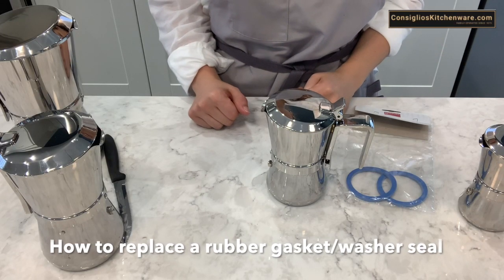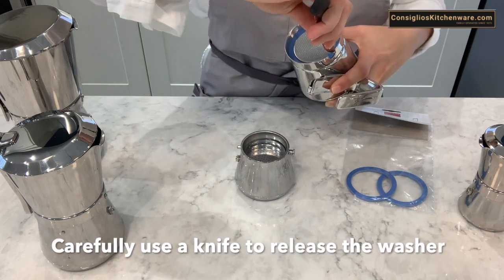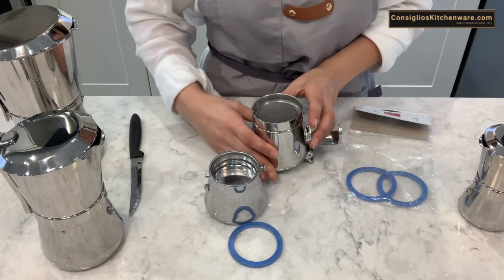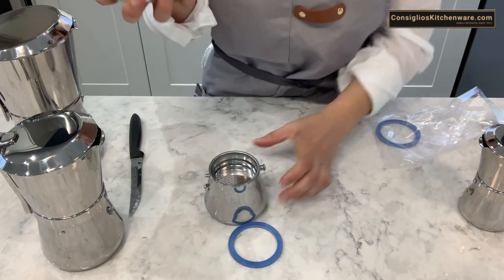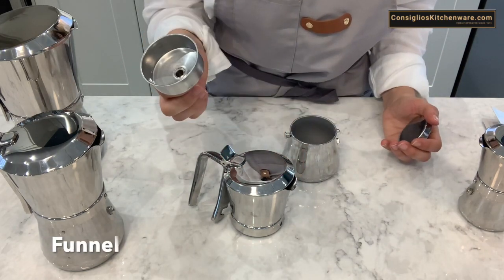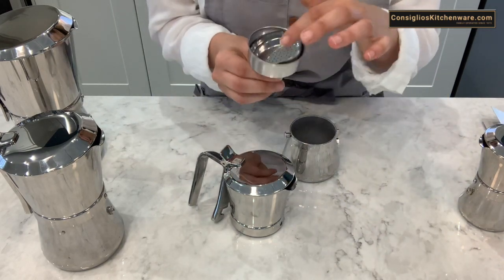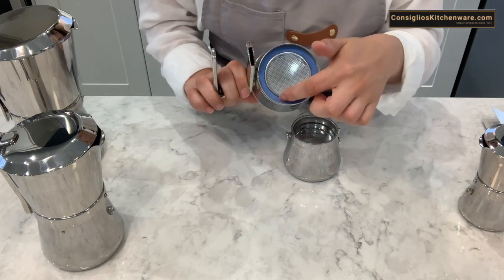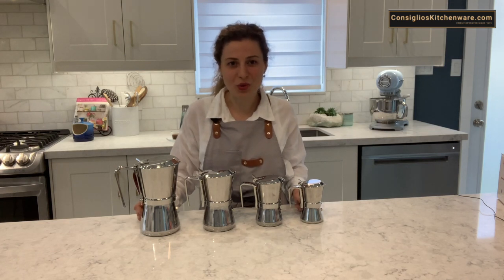How to Change Replacement Parts on Giannina Espresso Stove Tops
A demo on how to change the washer seal and replacement parts on the Made in Italy 100 % stainless steel Giannina espresso stove tops.

**New stock material update: The boiler and reduction filter are made with AISI 430 stainless steel and the rest of the stovetop is made with AISI 304 stainless steel. This combination of stainless steel allows the stovetop to be induction-ready. **